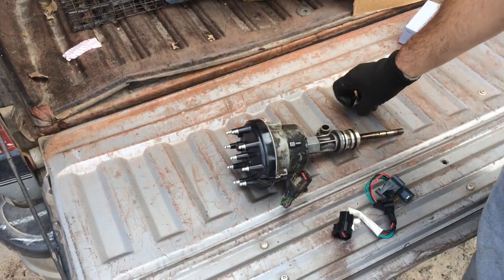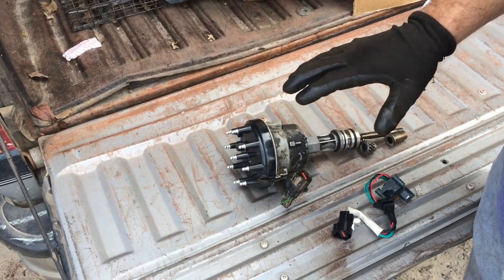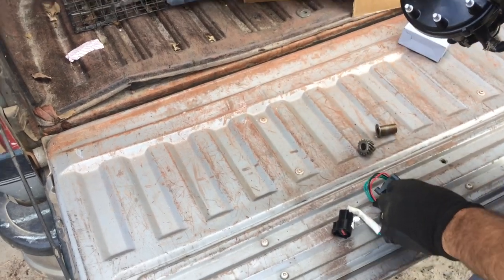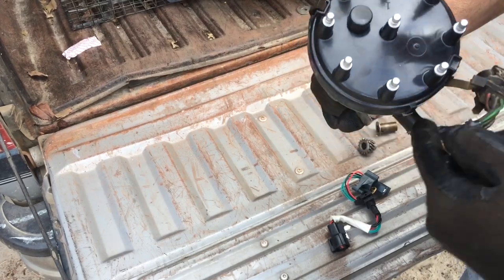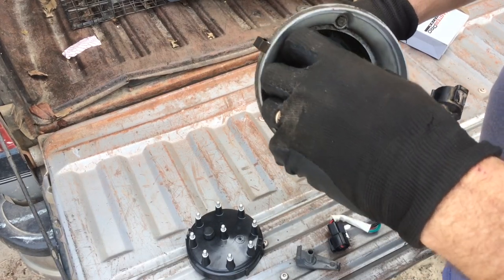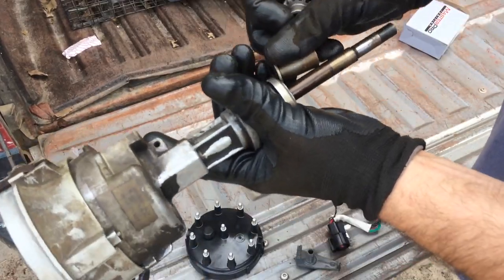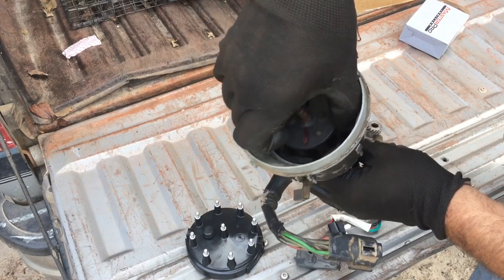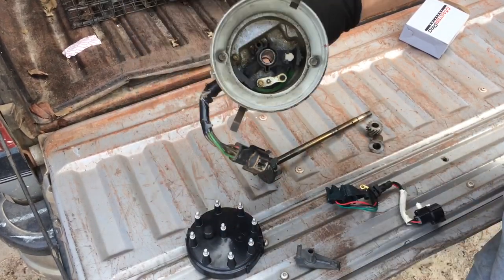Ford pickup coil replacement part 1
Changing pickup coil in a distributor off a 1993 F150. Sorry that these films are in pieces- new to posting on YouTube .